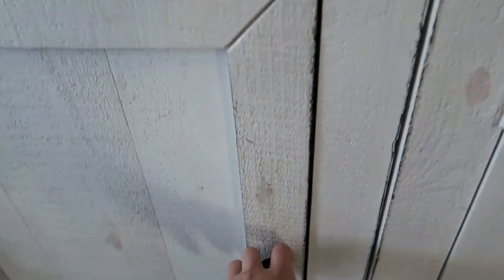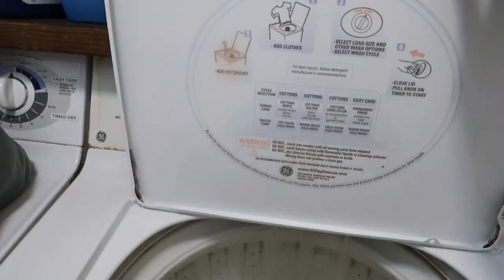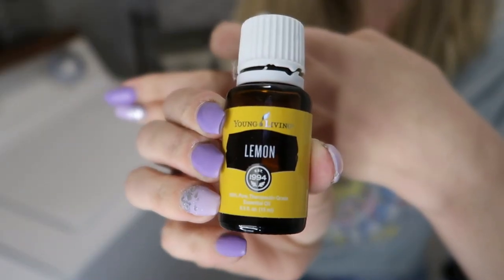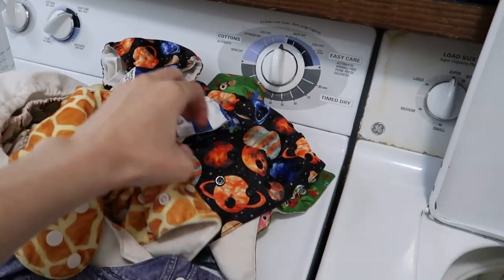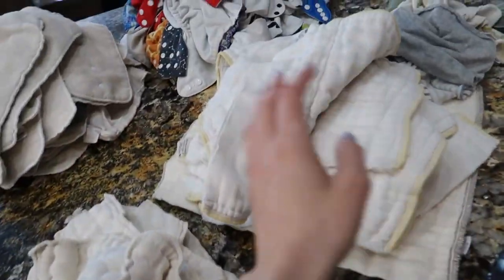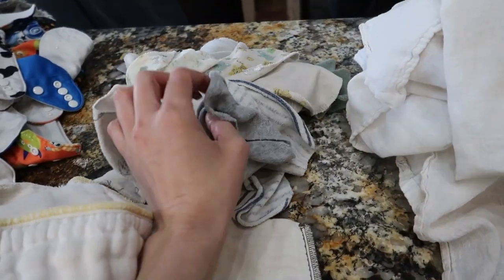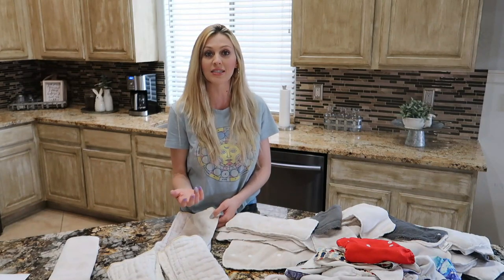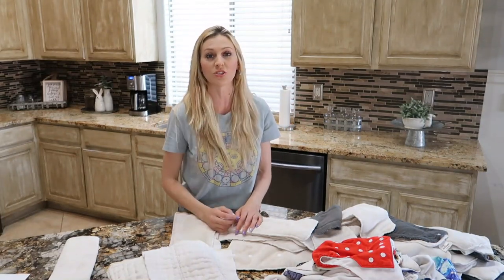CLOTH DIAPER ROUTINE! DIY BABY WIPES! LET'S BEAT THIS CORONAVIRUS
During this Video I will walk you through my diaper wash and stuff routine. As well as making my own baby wipes. This way is no way by the book. Just my way of doing things.

Essentials Used 👇👇

Vinager
Purex
Lavander Essential Oil
Coconut Oil
Baby Wash